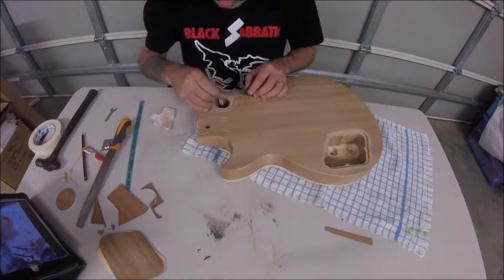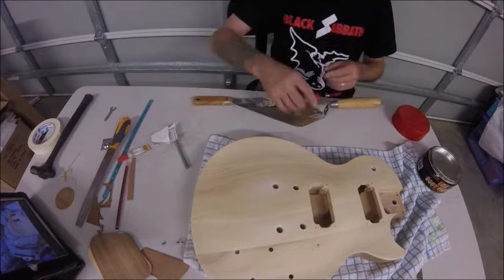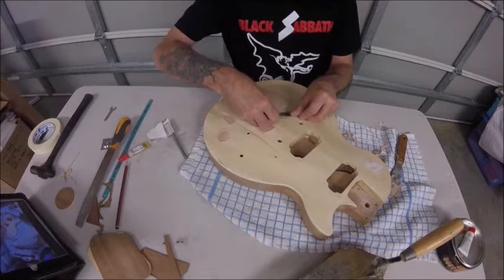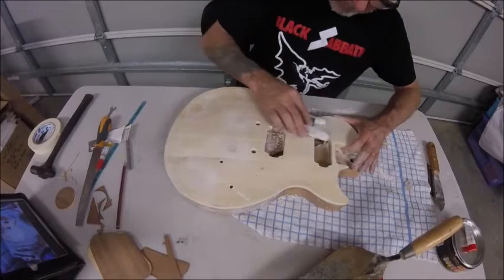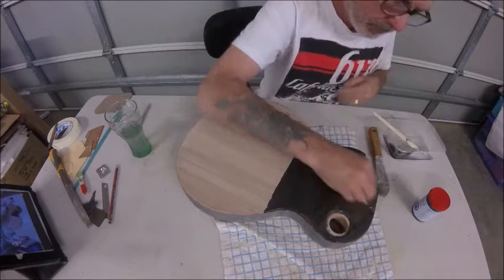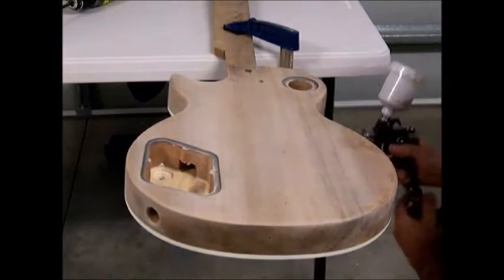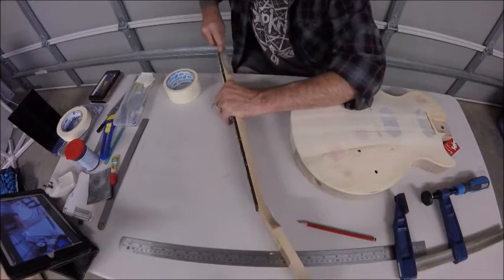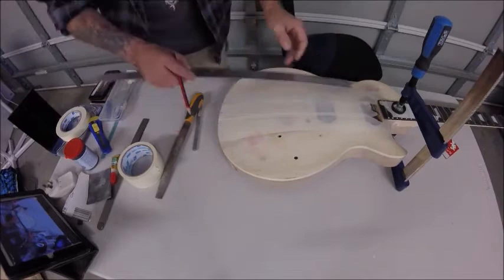Guitar kit build 60s style part 2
taking a cheap factory second guitar kit from "crap to cool"

like everything in life you get back what you put in
take your time and pay attention to detail
all guitars start as just a bit of wood
at least with a kit you have a head start

you really can make something crap into something cool

everything in this is by me
music is Swing Thing
written and recorded by yours truly